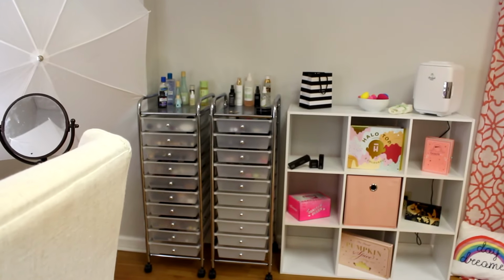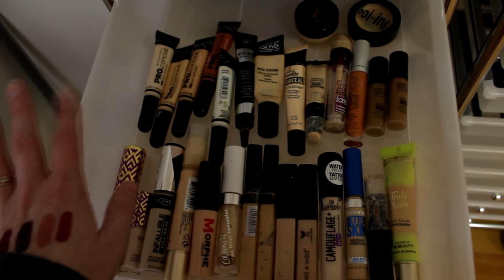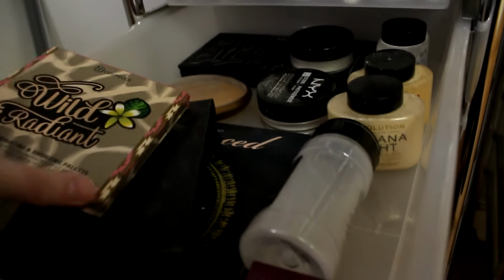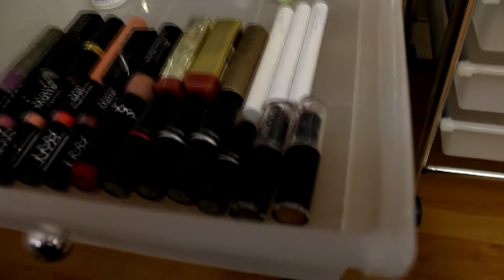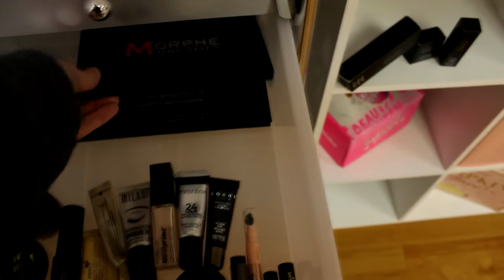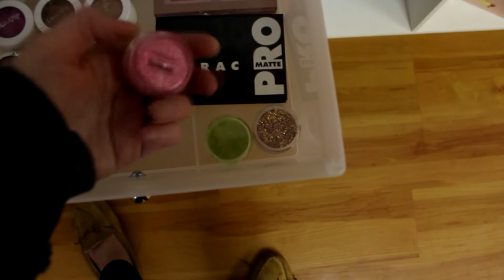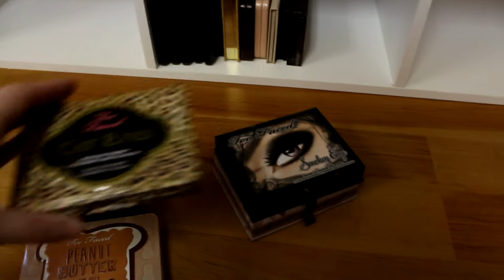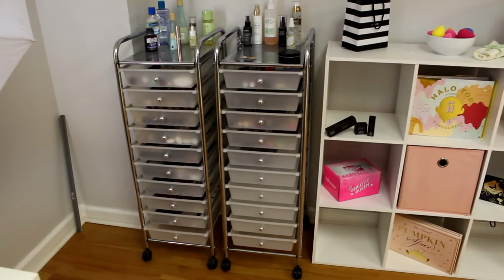My Makeup Collection! 2019 | Homegrownbeauty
Hey Peaches! Finally! It’s here!! Sorry I’ve been MIA, lots going on in life right now! SO excited to film and create some content for y’all next week though!!